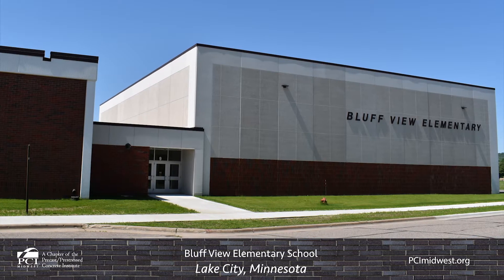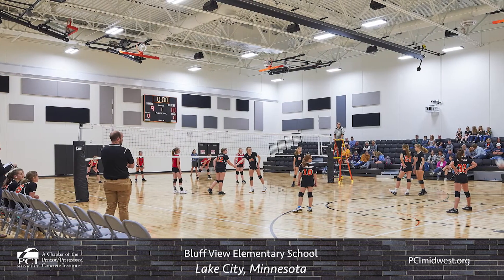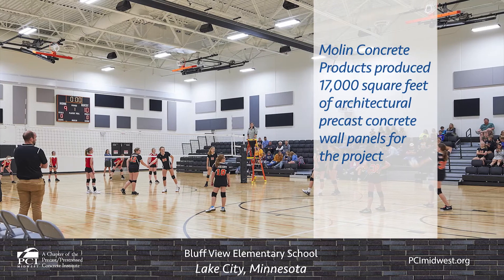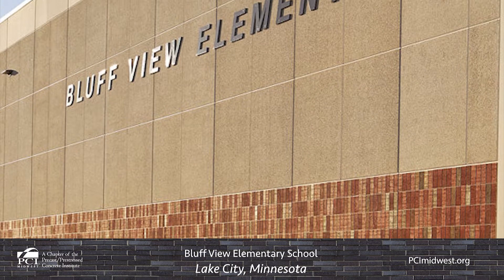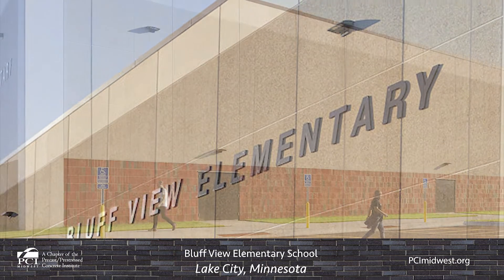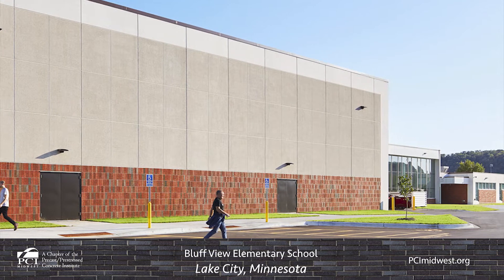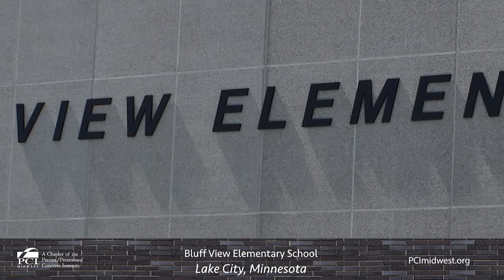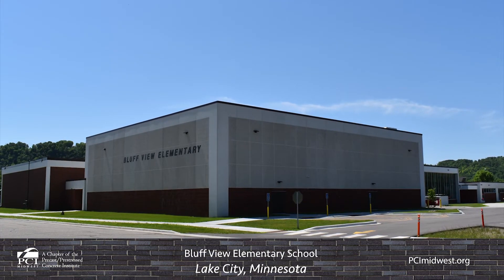Bluff View Elementary School Expansion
Project highlight for the expansion project Molin worked on to supply architectural precast concrete insulated wall panels for the gym expansion.